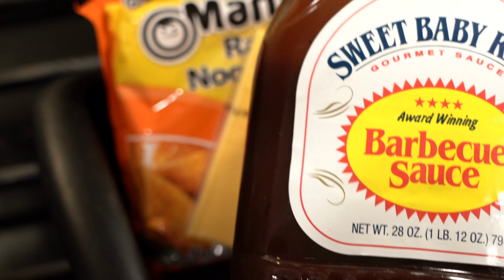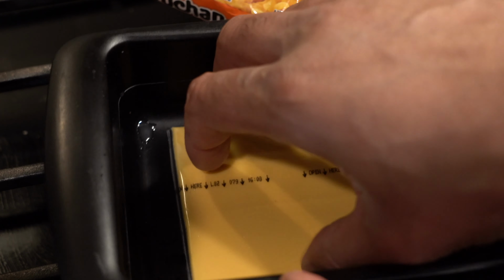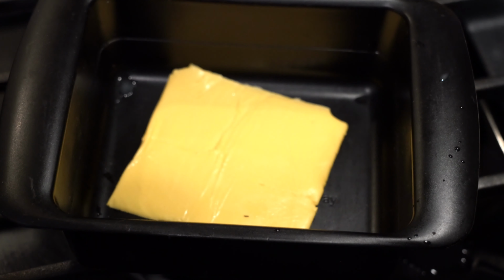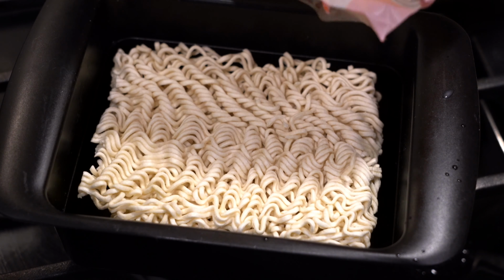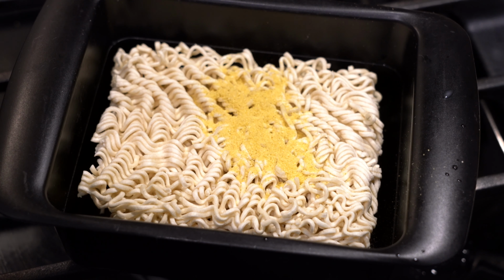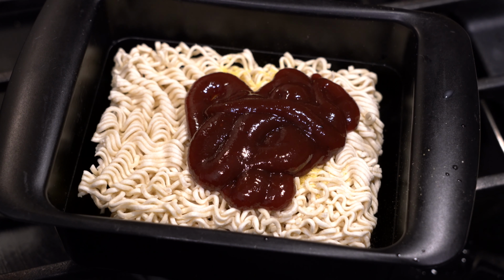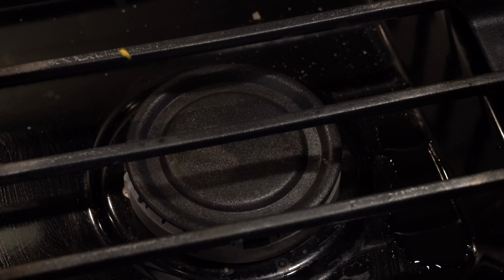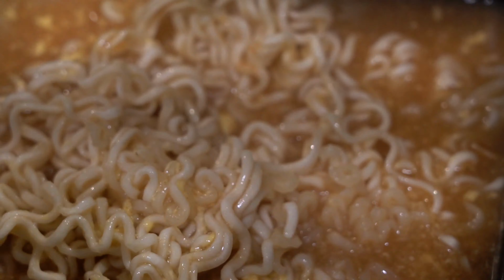Barbeque and Cheese Ramen Noodles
Demonstrating how to cook Ramen Noodles with Barbecue Sauce and Cheese

RAPID RAMEN NOODLE COOKER